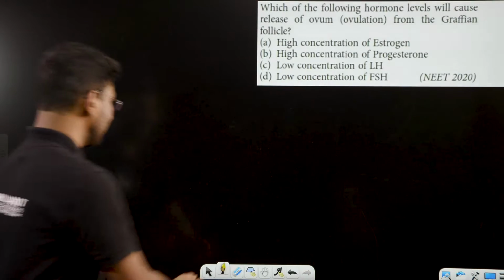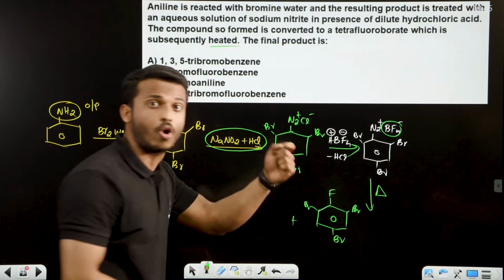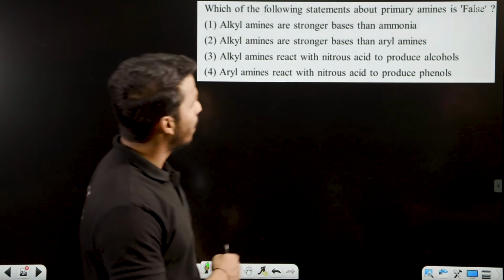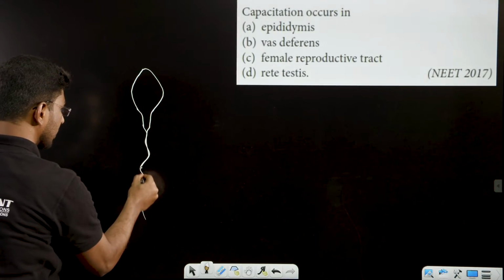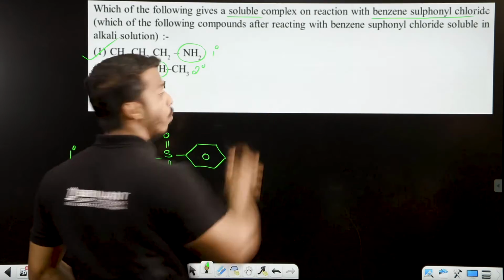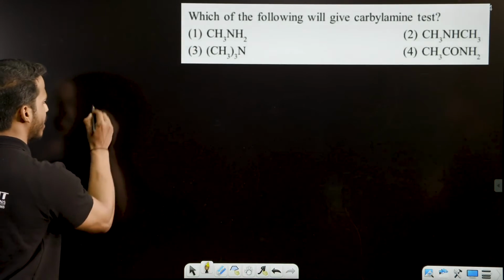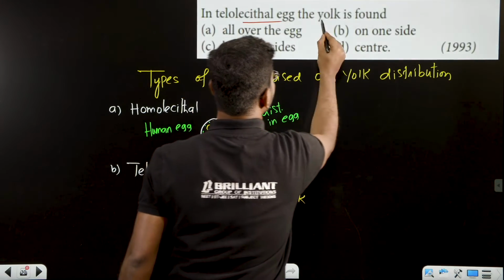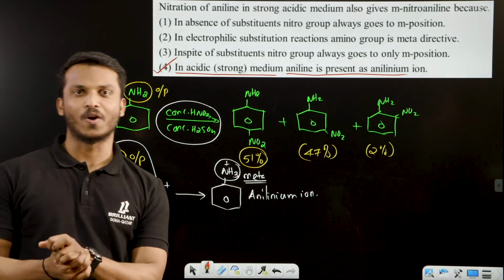NEET Previous Year Question Papers | Crack NEET | NEET Biology & Chemistry | NEET Solved Paper Part3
In our video lecture, we will discuss the NEET previous year question papers and NEET solved paper for upcoming NEET preparation published by Experienced NEET Faculties of Brilliant Qatar. For students who are looking to Crack NEET, this video provides an insight into the previous years questions and provides a solution to help them score more marks.

0:00 NEET Solved Paper Part3
0:10 Which of the following hormone levels will cause release of ovum (ovulation) from the Graffian Follicle? (NEET 2020).
2:00 Aniline is reacted with bromine water and the resulting product is treated with an aqueous solution of sodium nitrite in presence of dilute hydrochloric acid. The  compound so formed is converted to a tetrafluoroborate which is subsequently heated, The final product is.
5:45 How do Ovulated oocytes get into the uterus?.
12:31 Capacitation occurs in
15:55 Which of the following gives a soluble complex on reaction with nenzene sulphonyl chloride (which of the following compounds after reacting with benzene sulphonyl chloride soluble in alkali solution:-
18:04 Identify the human developmental stage shown as well as the related right place of its occurrence in a normal pregnant woman and select the right option for the two, together.
21:26 Which of the following will give carbylamine test?
23:50 In telolecithal egg the yolk is found
28:14 Nitration of aniline in strong acidic medium also gives m-nitroaniline because.